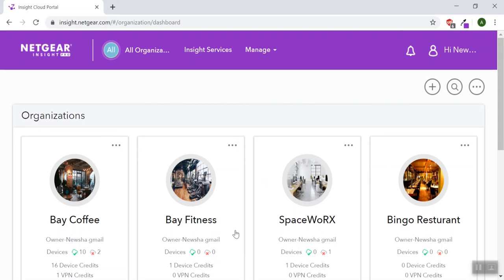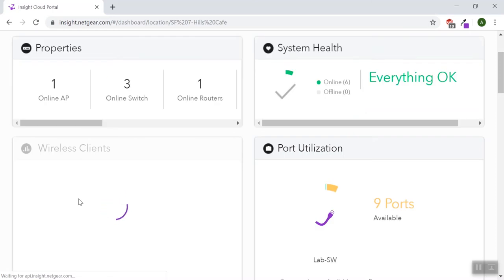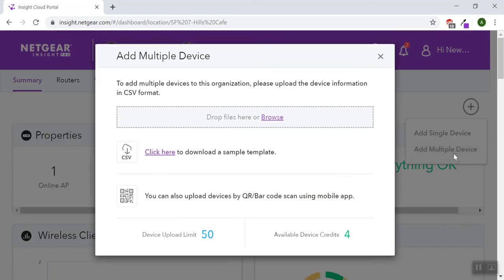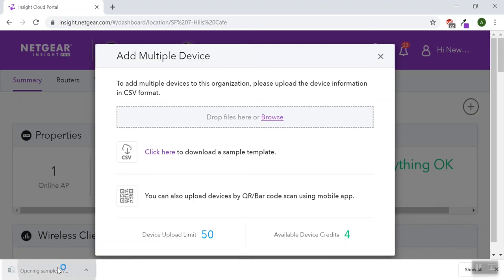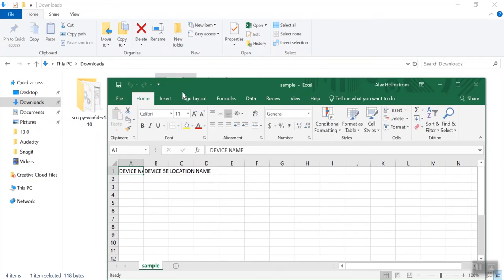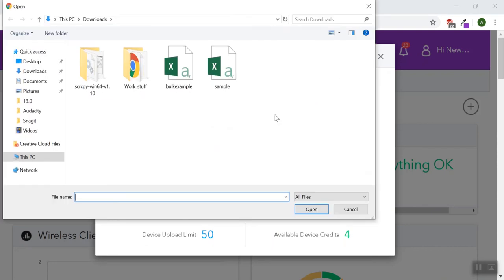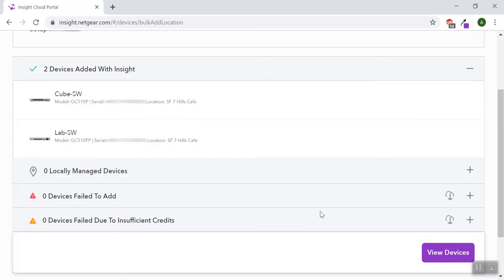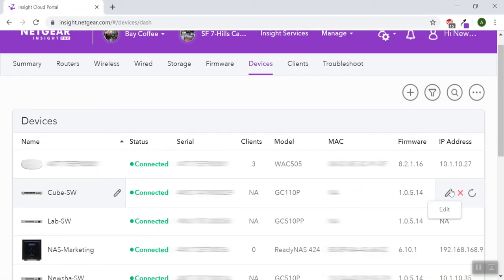How to Bulk Upload Devices in NETGEAR Insight Pro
NETGEAR Insight Pro empowers resellers and Managed Service Providers (MSPs) to set up, manage, and monitor their clients' networks from anywhere, anytime, and any device. In this video, we'll show you how to upload devices in bulk so you can start remotely managing your clients' networks easily in NETGEAR Insight Pro.

When you add a device to NETGEAR Insight Pro, you can configure, check status, view dashboards, power cycle PoE devices and even update firmware remotely. For customers with more than one site or location, NETGEAR Insight Pro gives you the ability to manage multiple locations separately under one Insight Pro account.

Build your Network Manage Services business and scale with ease, only with NETGEAR Insight Pro.